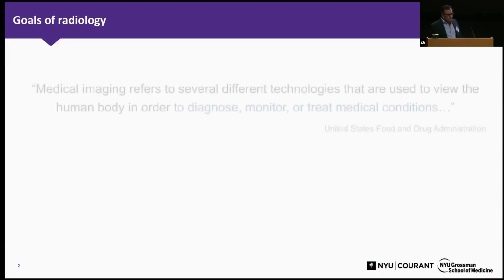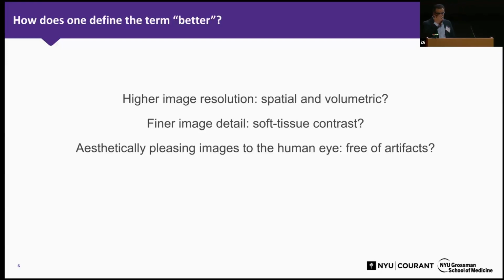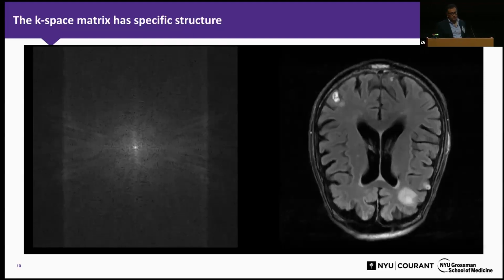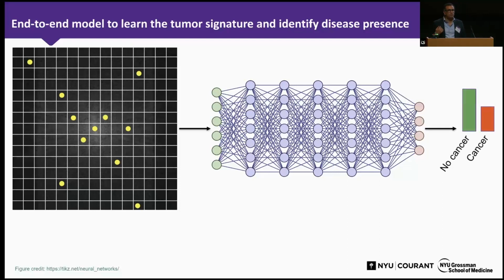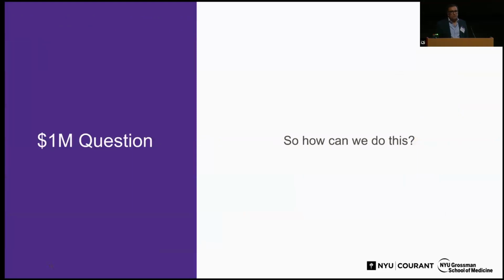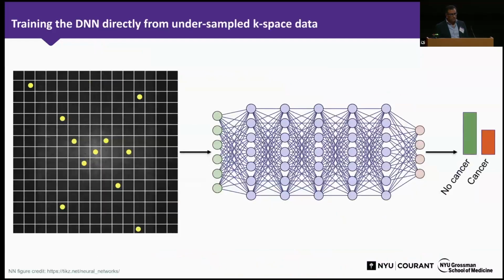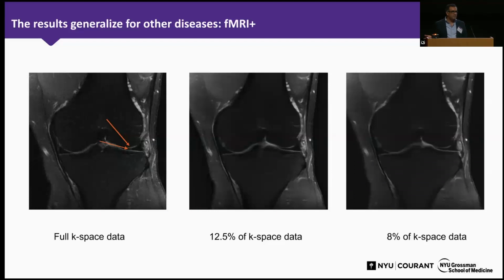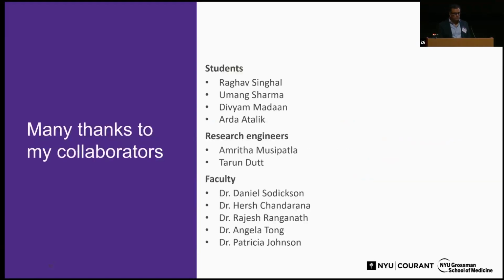Imaging without Images: Using AI to Detect Signatures. Sumit Chopra, PhD.